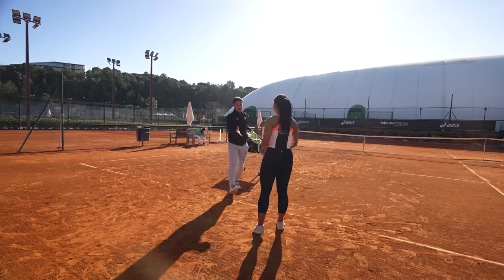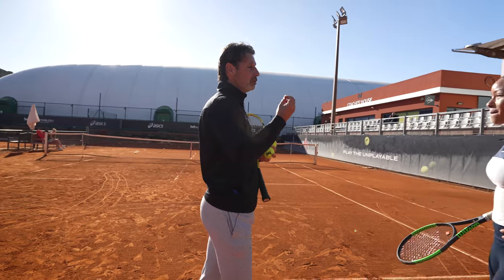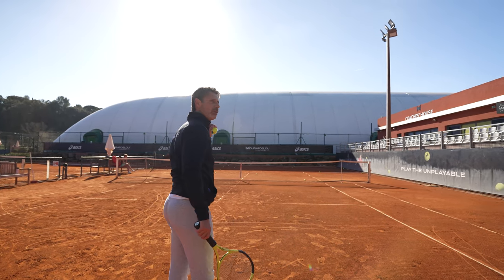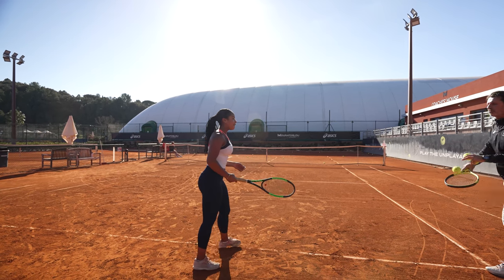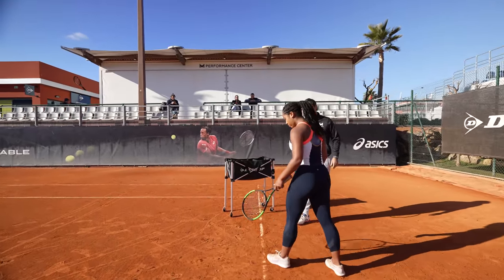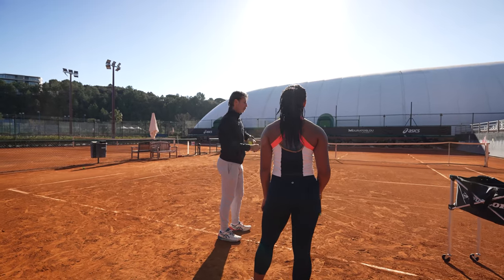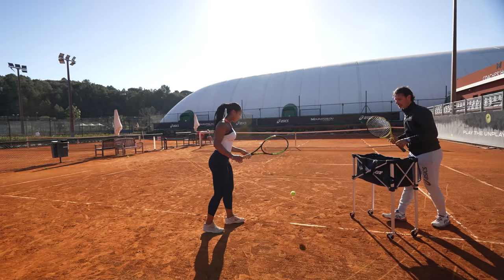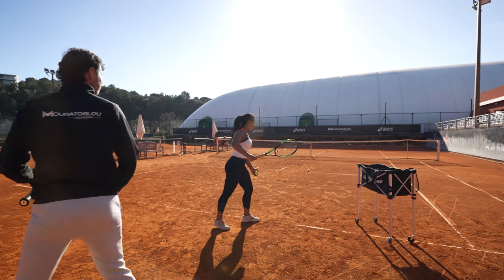Get Rid of Double Faults: Serve Lesson with Patrick Mouratoglou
Tired of hitting double faults? Watch this full serve lesson with Mouratoglou Academy student-athlete Hanna Dessie and coach Patrick Mouratoglou for useful tips that will help you improve your serve consistency.

THE COACH
Patrick